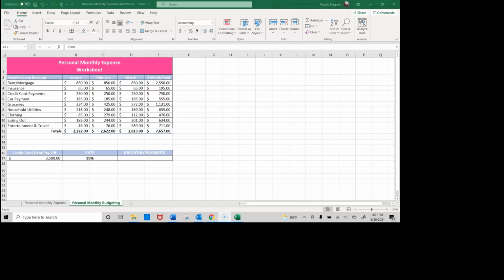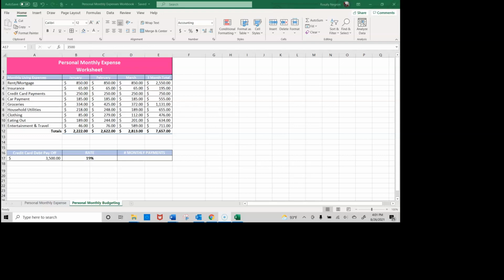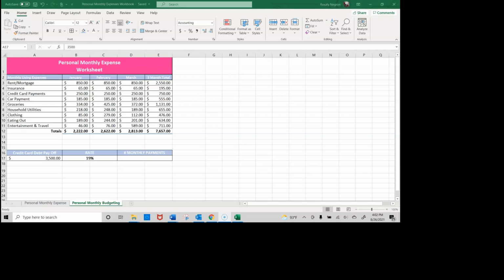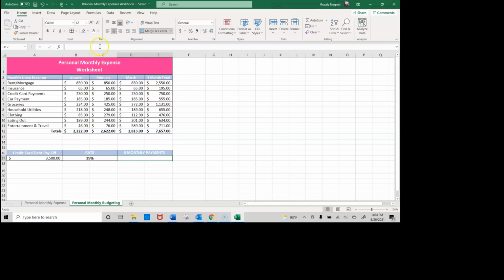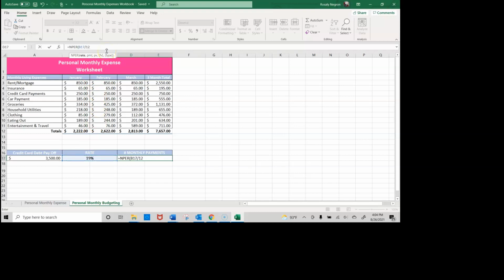COM112 Week 5 Discussion: Discovering New Functions - Rosaly Negron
My try at NPER!